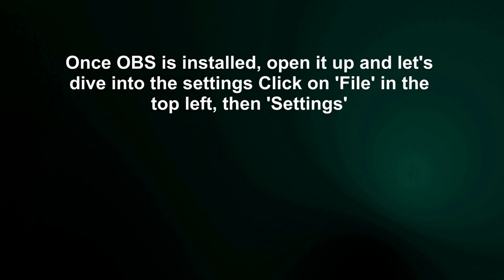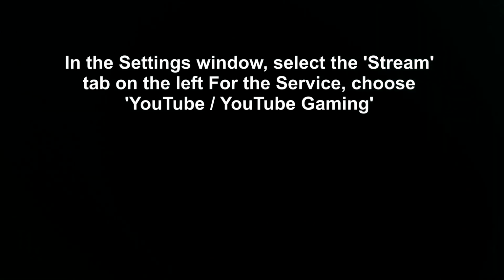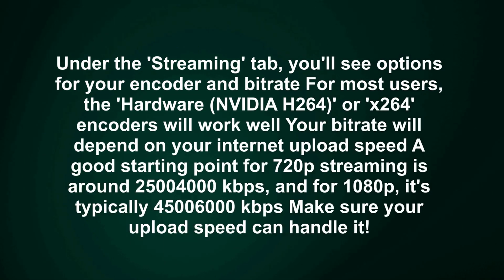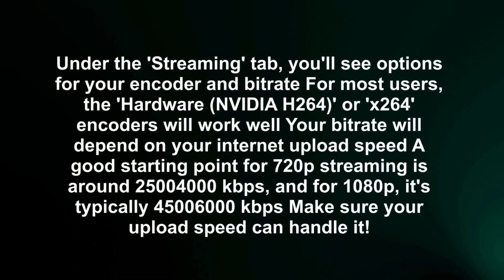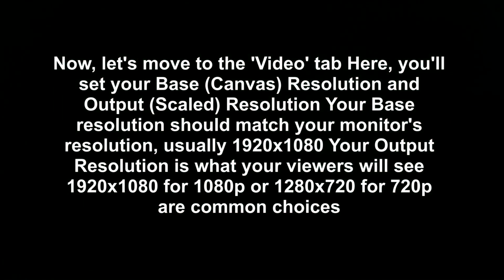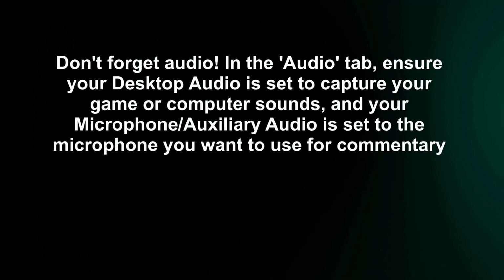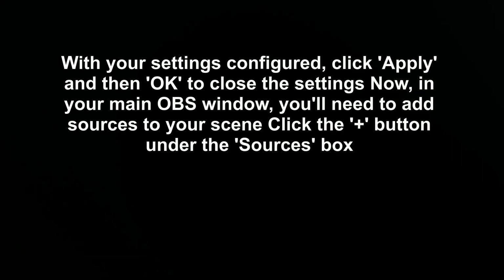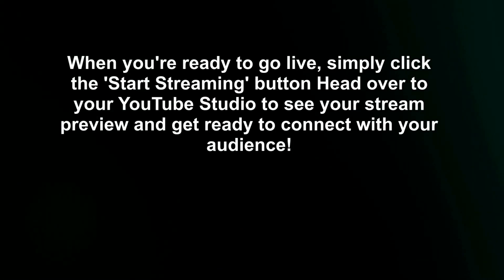How To Stream On YouTube With OBS - GUIDE!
How To Stream On YouTube With OBS guides you through setting up OBS Studio for live streaming on YouTube, allowing you to broadcast your gameplay, tutorials, or events to a wide audience, connecting you with viewers in real-time.

00:00 Intro
00:13 Download and Install OBS Studio
00:26 Accessing OBS Settings
00:37 Configuring Stream Settings
00:54 Output Settings Configuration
01:15 Bitrate and Encoder Explained
01:37 Video Resolution Settings
01:58 Audio Settings
02:19 Adding Sources to Your Scene
02:41 Starting Your Live Stream